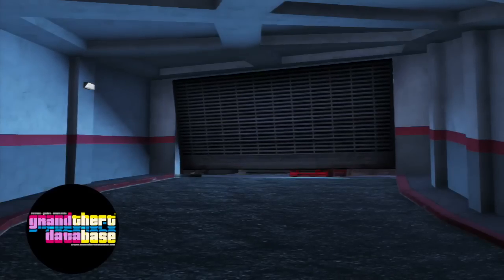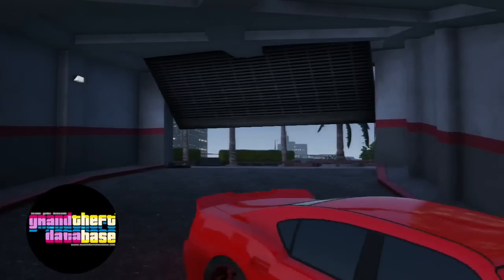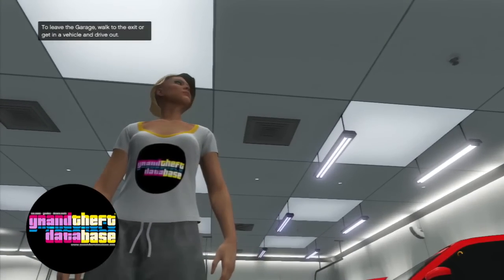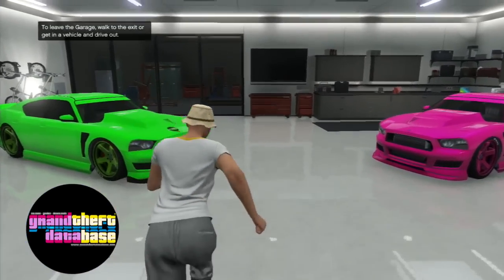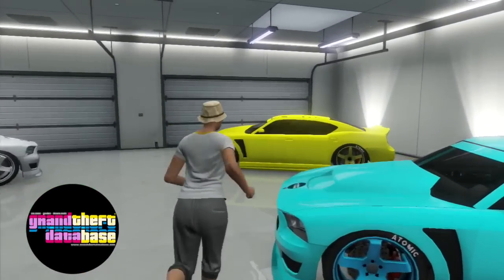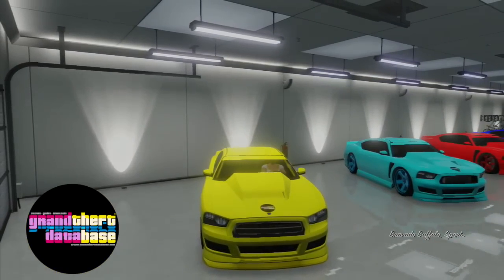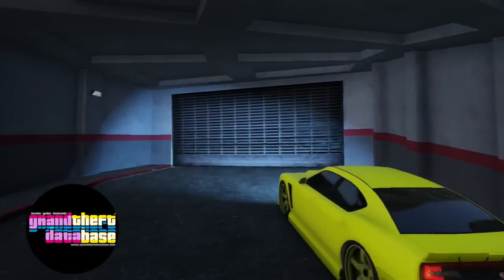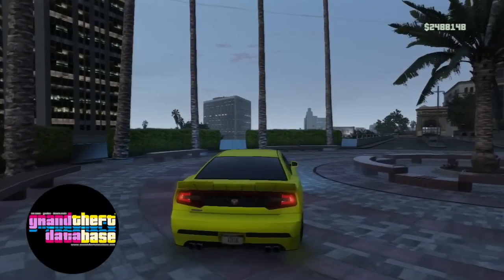NEON BUFFALO GIVEAWAY! *ps3* new logo, hells2blue, theft, duping for our subs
Sorry for the long time away from uploading - I've been sick and busy.

Just a short video about whats been happening at GTDB HQ, future plans, theft of our colours, and giveaways for our subscribers - ps3 only.

If you ARE on ps3 and want a car featured in this video, shoot this channel a message with your gamer tag. You MUST know cap v 2.0 method.

~ xIKUE